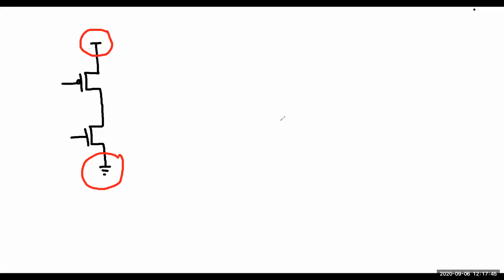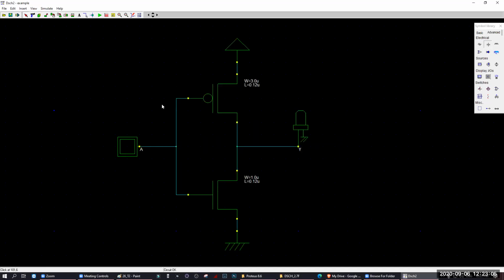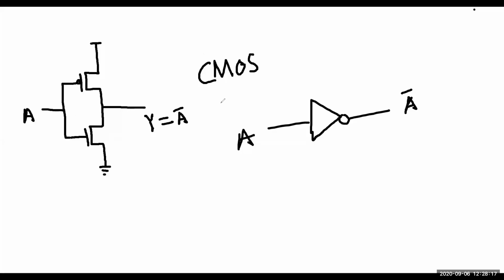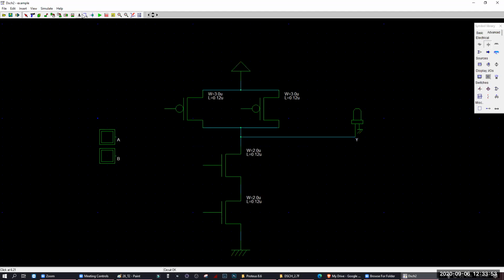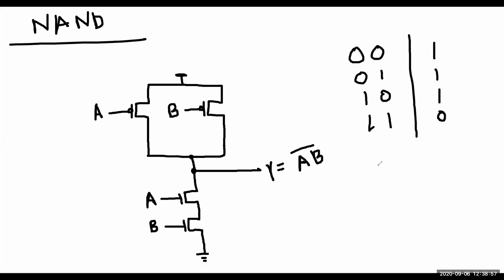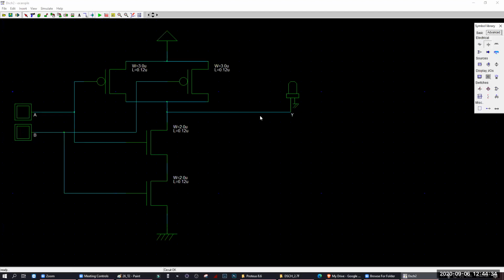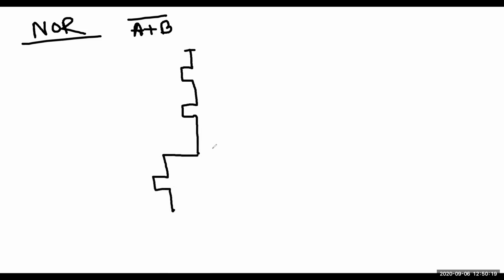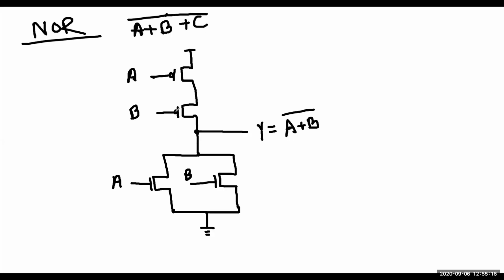VLSI Theory - 3 | EETE | D26 th batch | 6-09-2020 | Zoom Recording